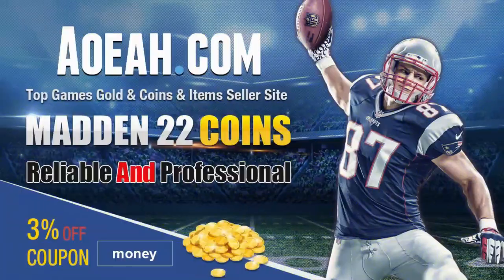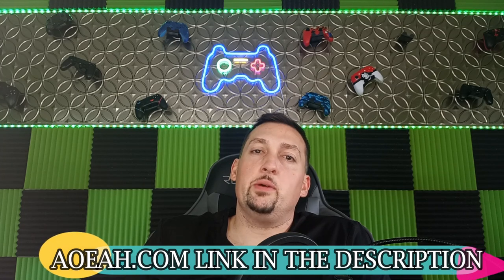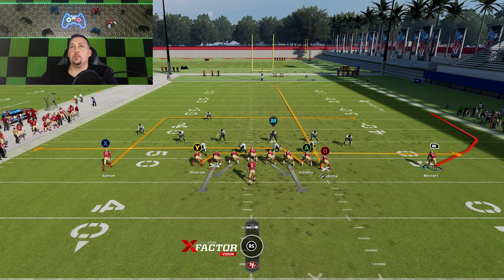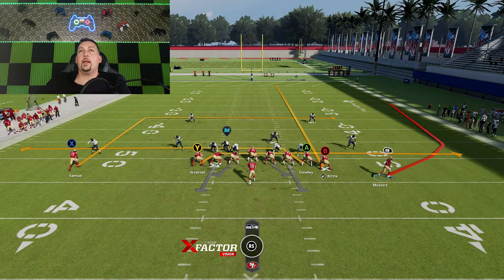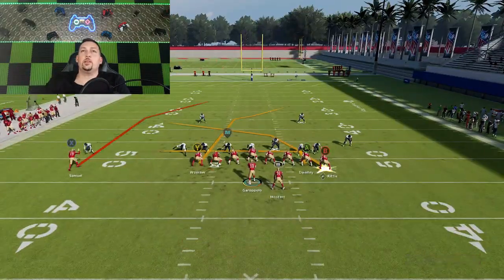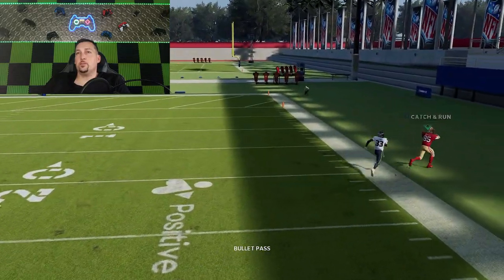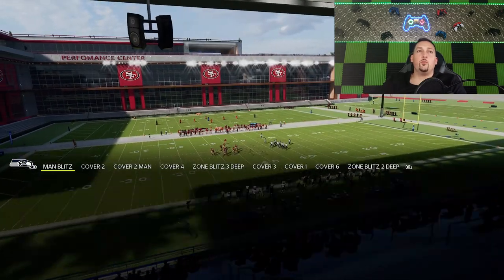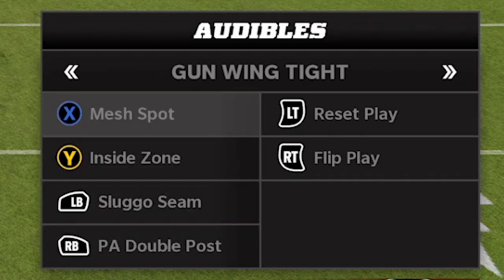THIS IS CHEATING! I Average 30+ Yards a Pass With This GLITCH MONEY PLAY! Madden NFL 22 Offense Tips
Run this scheme all game! Money plays and glitch plays. 4 play pass and run scheme that scores a 1 play td vs any defense in madden NFL 22! Offense tips and tricks from the san fransisco 49ers offense ebook. Madden 22 offense tips and tricks for mut ultimate team and cfm connected franchise mode gameplay. Money plays that beat any defense

0:00 intro and highlights
0:47 video start
1:21 gun wing tight formation & money play selection
2:19 cover 2 zone 1 play td
3:22 cover 3 beater
4:19 cover 4 beater glitch play
5:07 man beater setup
5:37 money play that beats any defense man or zone
7:44 cover 4 1 play td
8:30 1 play td vs any man coverage
10:15 best run play